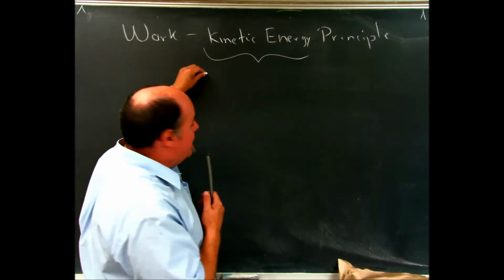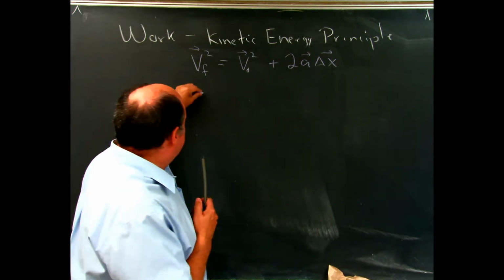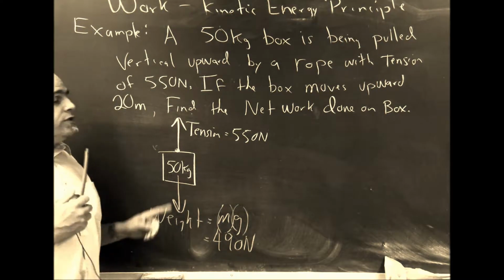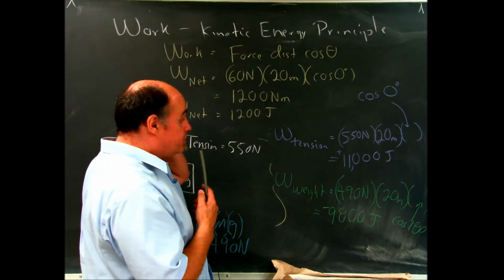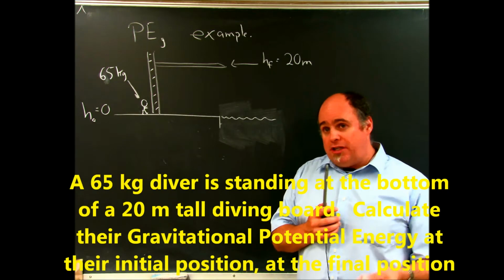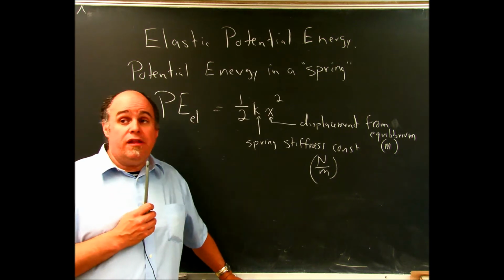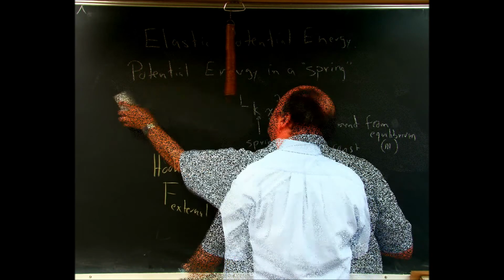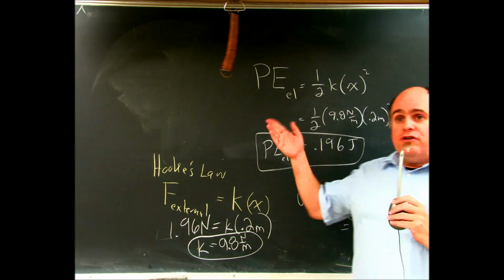Chapter 6_2 (KE, WorkEnergyPrinciple, PE) (41 min)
Chapter 6 (continued): A 41 minute long video lecture by Neil McCarthy
(0:00) Kinetic Energy derived; (2:14) Kinetic Energy Sample Problem; (3:46) Joule units vs. (food) Calorie units; (5:59) Deriving the Work-Kinetic Energy Principle; (10:27) Sample Problem using the Work-Energy Principle; (18:27) Potential Energy defined: (21:46) Gravitational Potential Energy defined;   (23:20) Sample Problem using Gravitational Potential Energy; (28:45) Elastic Potential Energy; (34:18) Sample Problem using Elastic Potential Energy